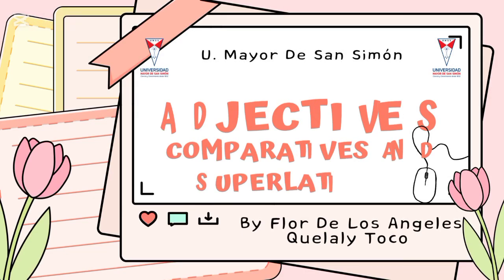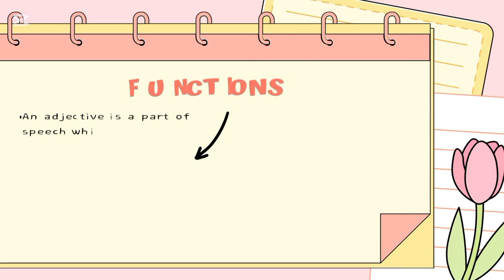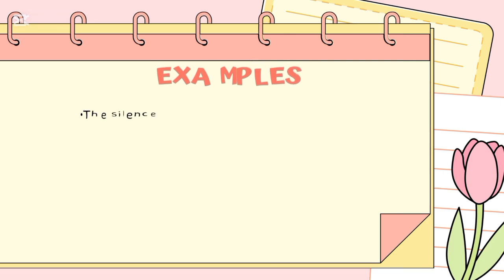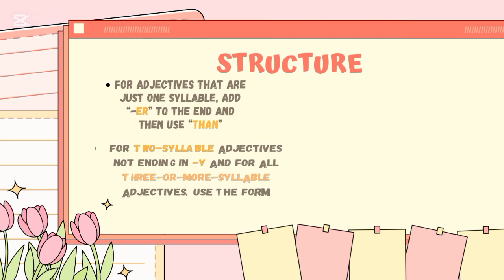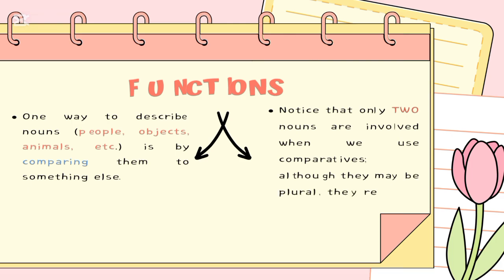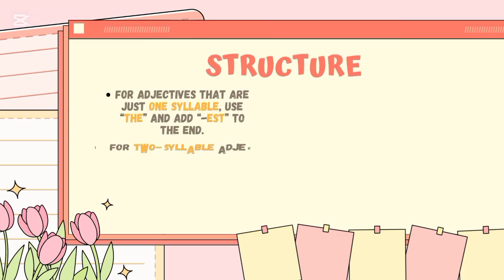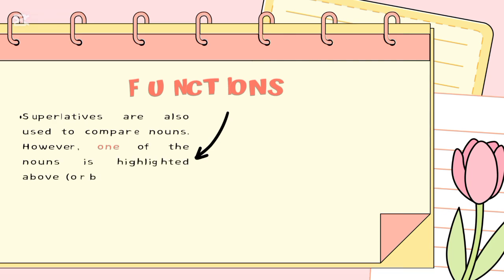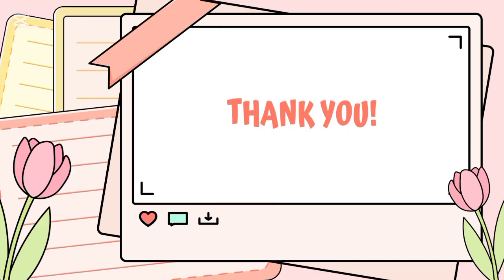Adjectives, comparatives and superlatives 🐝🌼